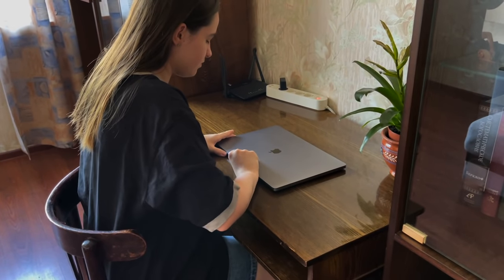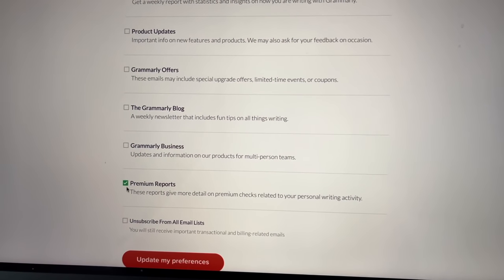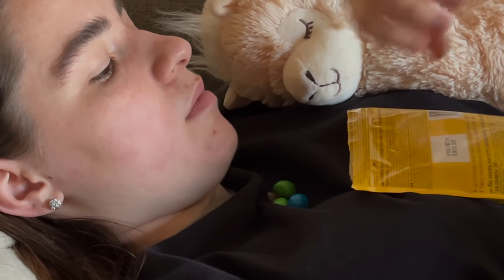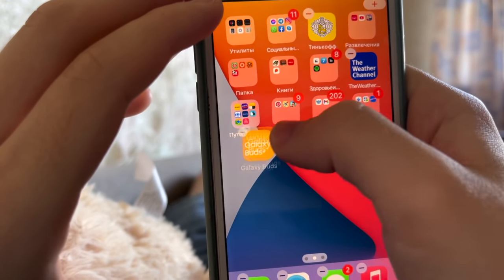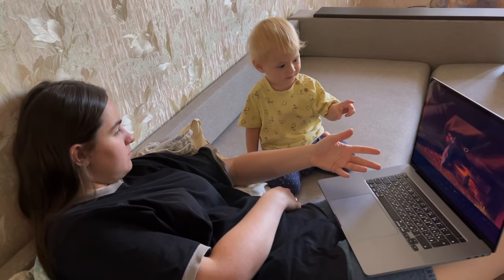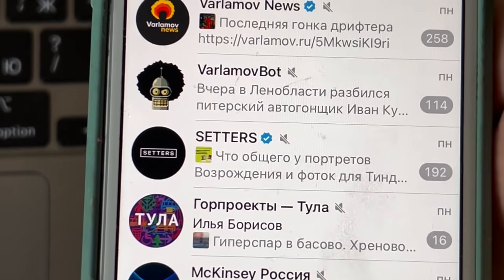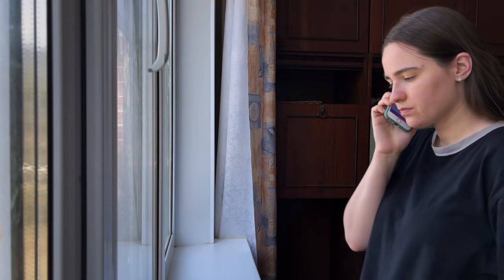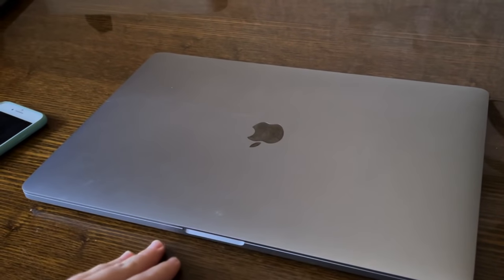7 Principles For Digital Minimalism | Organizing And Decluttering Digital Space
Here are some principles that I follow when it comes to keeping my devices clean and organize. These tips are very simple but I hope will be a nice inspiration for you to do a little decluttering for your digital space too.